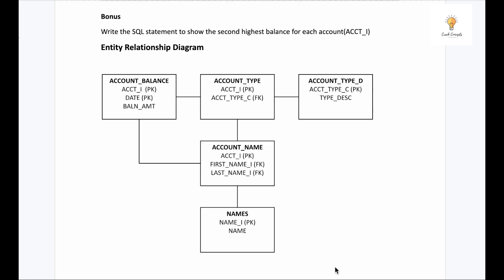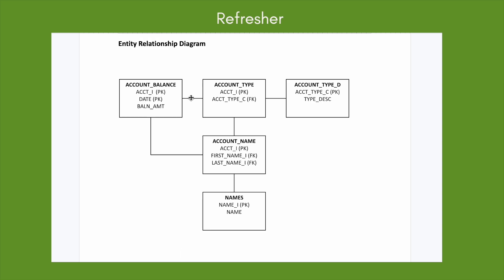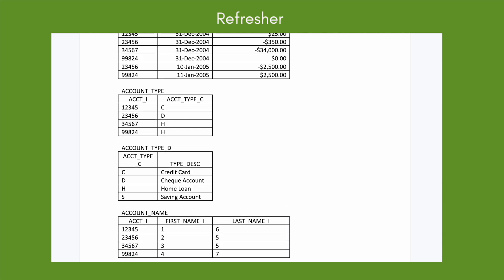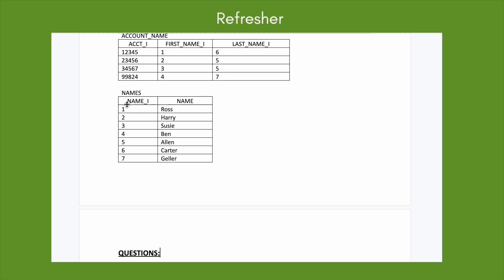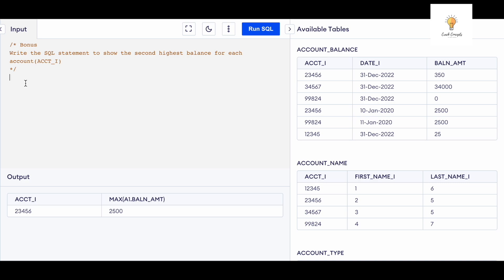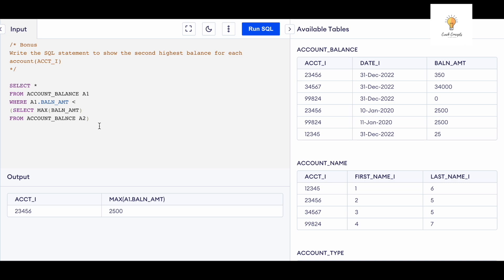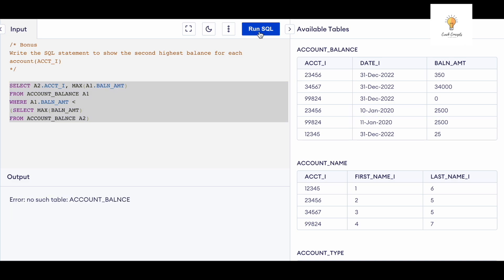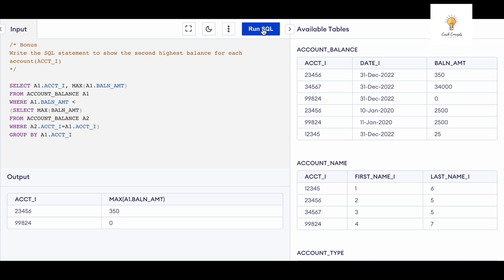How to solve complex SQL Queries in Interviews - BONUS VIDEO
Hi, In this video we've discussed a tricky SQL Interview Question. This is a 5 days series where I will solve SQL Interview questions. I would highly recommend watching all the videos from this series if you want to master SQL (SQL Query Interview Questions)

(Perfect for anyone willing to switch to a completely new field or to a different company in the Tech World)